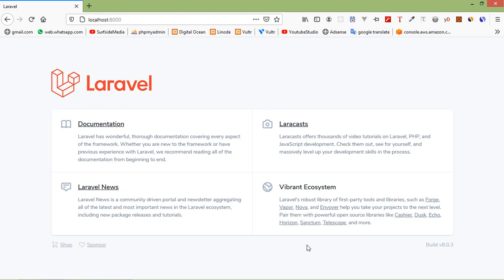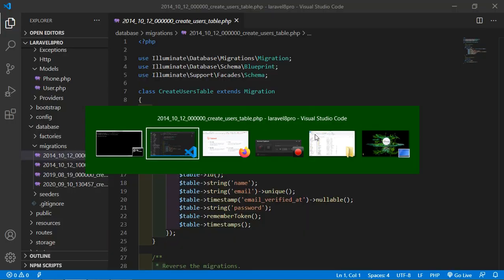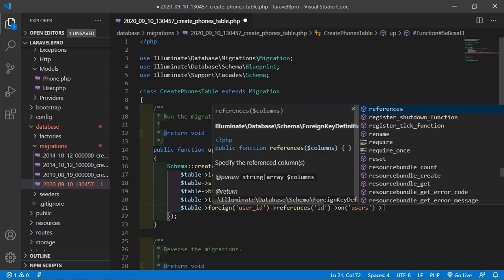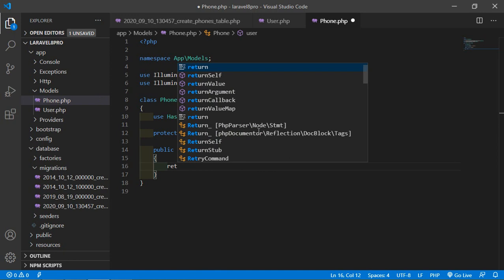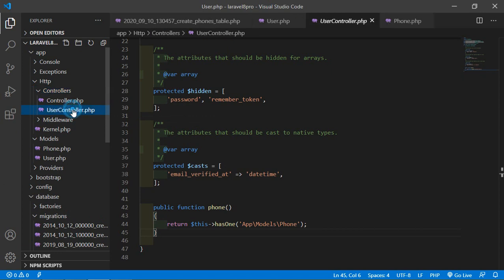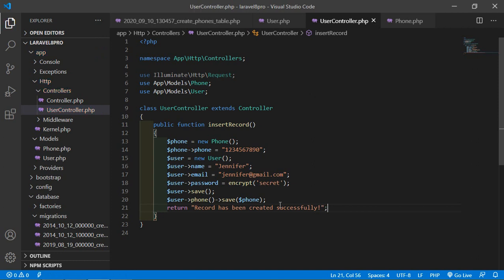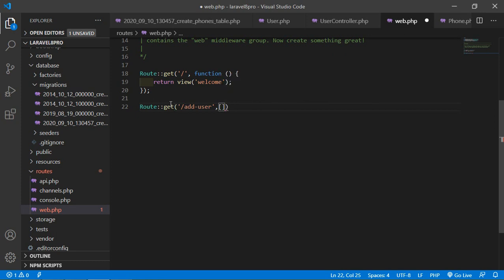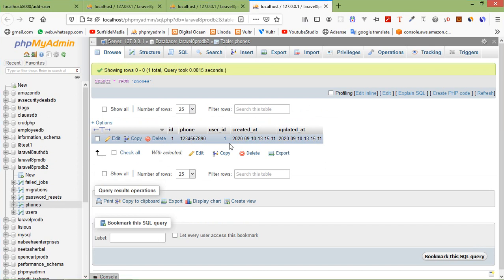Laravel 8 Tutorial - Eloquent Relationship One to One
In this video I will talk about Eloquent Relationship One to One.

TOPIC DISCUSSED:

Eloquent Relationship
One to One
Migration
Model
Foreign Key

Your Queries -

1.How to use eloquent relationship one to one in laravel 8?
2.One to one relationship in laravel 8
3.One to one eloquent relationship in laravel 8
4.Laravel 8 one to one eloquent relationship
5.What are steps for creating one to one relationship in laravel 8?
6.How to add the foreign key in laravel 8?